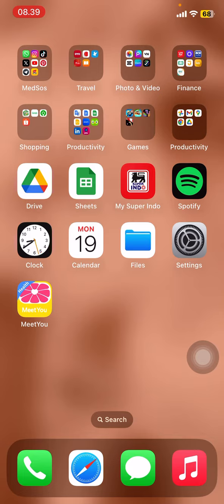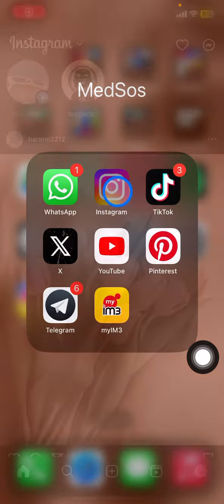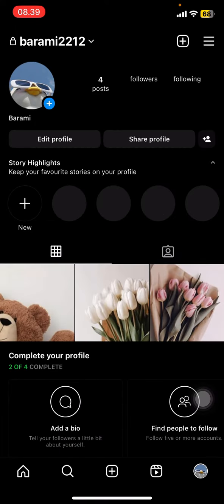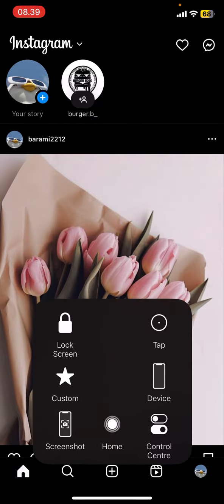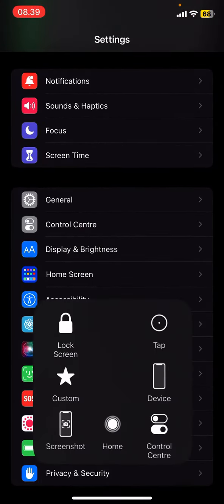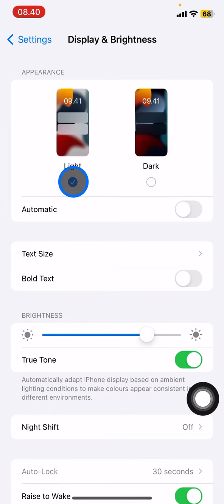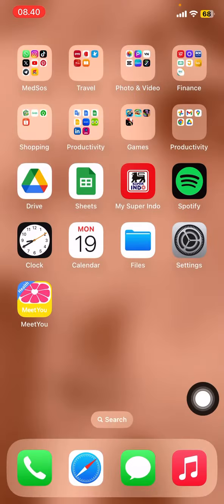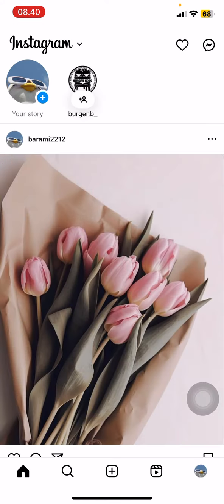💲 APP HACKS: How to Change instagram Display on iPhone? Instagram on iPhone Easy Tips!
Need to change your display mode of your instagram because you start to be boring? While how far have you try to find the switch mode button on instagram? As an iPhone user, you will not gonna able to change the display mode of instagram on the application. It was set in default together with the iOS system. You still can change the appearance mode by this step!